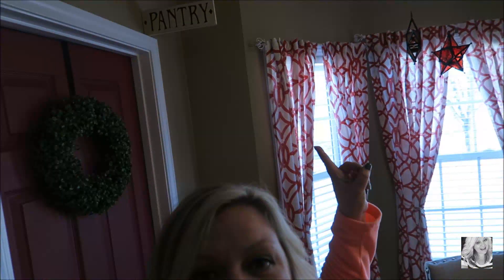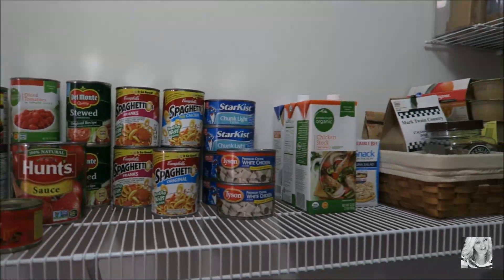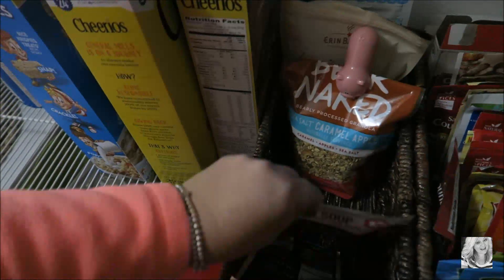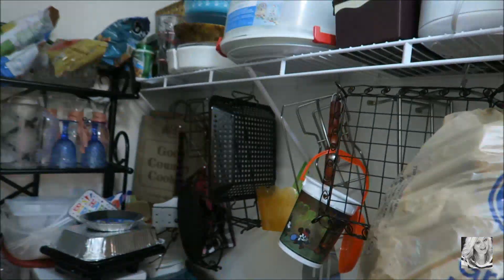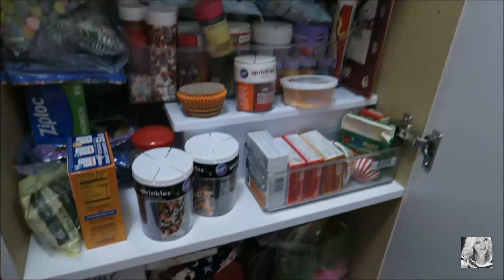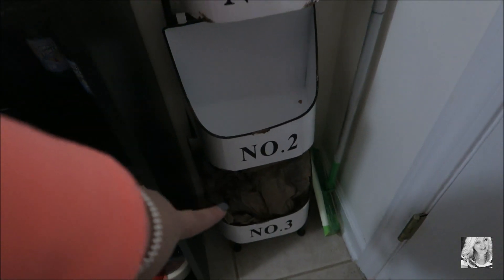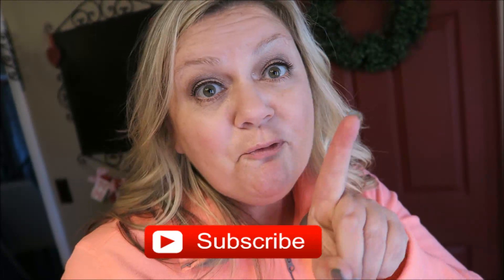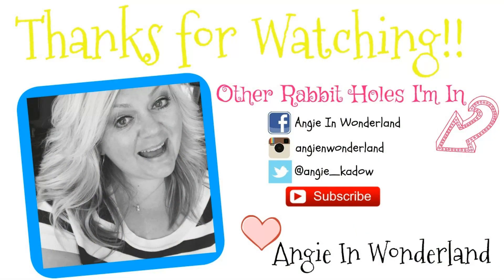What's In My Pantry & TOUR | Februay 2018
Hello, friends! So, you guys asked and I shall deliver. here's a tour of my pantry and how I organize my pantry. Enjoy!

Other Rabbit Holes you can find me in: Twitter, Instagram, Facebook. Just look for Angie In Wonderland! Chances are, I'll be there!!

Angie Kadow
4132 Atlanta Hwy
STE 110-164